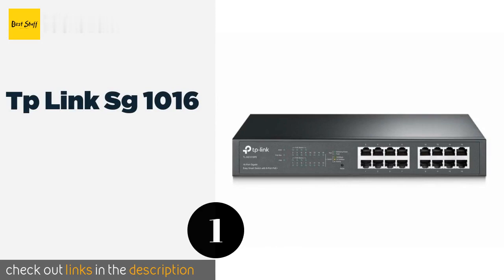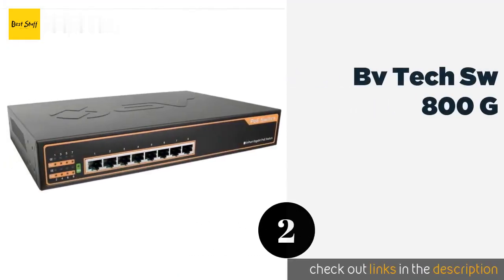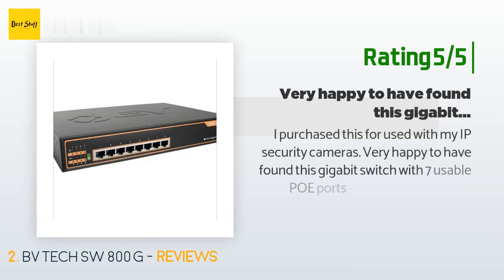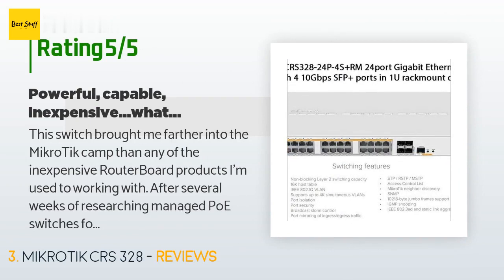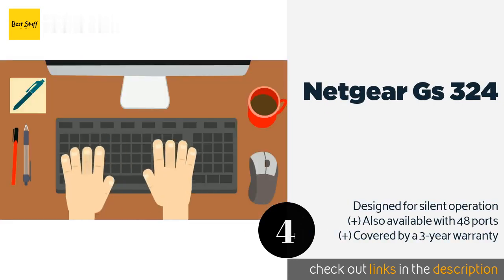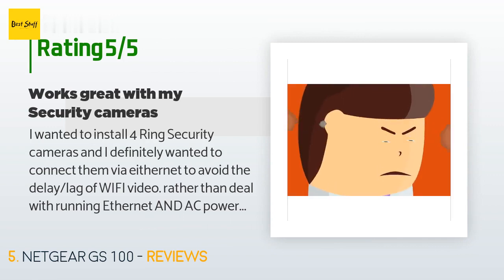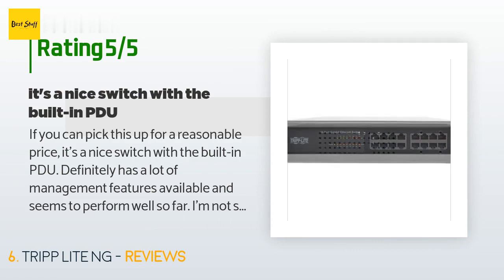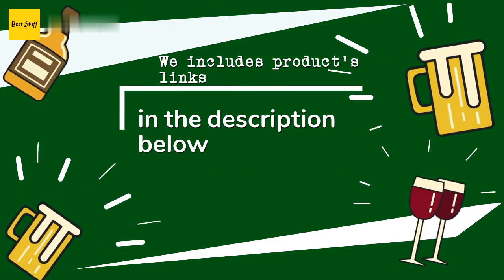🌵7 Best Rack Mount Switches 2020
1 - Tp Link Sg 1016:
✅ Amazon US
🌏 Amazon International

2 - Bv Tech Sw 800 G:
✅ Amazon US
🌏 Amazon International

3 - Mikrotik Crs 328:
✅ Amazon US
🌏 Amazon International

4 - Netgear Gs 324:
✅ Amazon US
🌏 Amazon International

5 - Netgear Gs 100:
✅ Amazon US
🌏 Amazon International

6 - Tripp Lite Ng:
✅ Amazon US
🌏 Amazon International

7 - D Link Dxs 1100:
✅ Amazon US
🌏 Amazon International